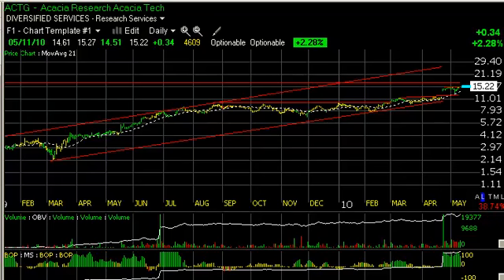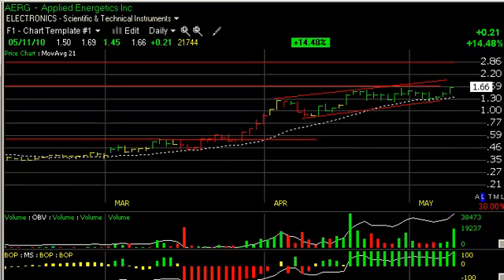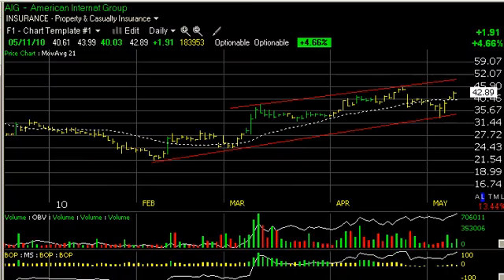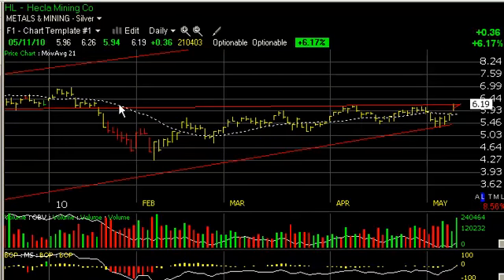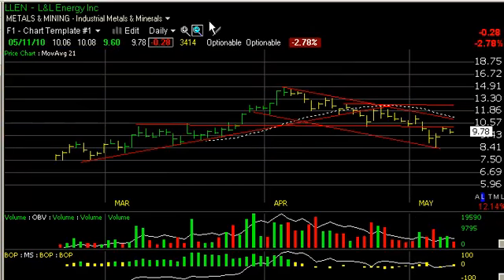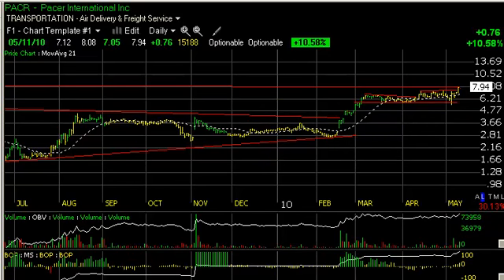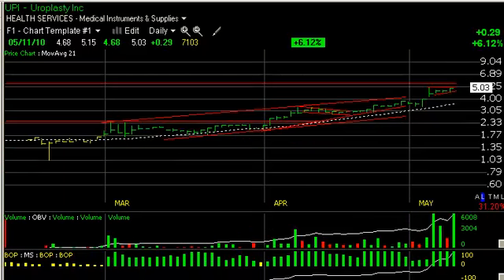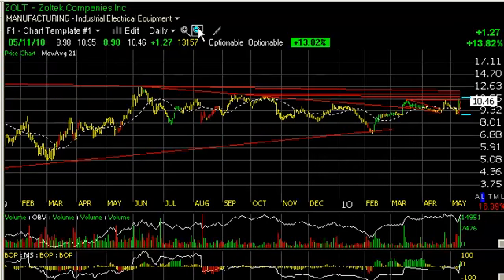Charts of the Day - ACTG, AIG, UPI, ZOLT - Stock Charts - Harry Boxer, TheTechTrader.com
05/11/10 - Acacia Research Corporation (ACTG), continues to look excellent. Up another .34 on 470,000 shares today. This stock is beginning to move across the April highs, which is also the high for the last 2 1/2 years, and coming up to key resistance level near the 17 range, which may be tested shortly, perhaps broken. Going forward look for a pop to test that range, and if it gets through, 20 would be the secondary target. American International Group (AIG), after pulling back down to test the rising channel bottom, snapped back sharply, and appears to want to test the 45-46 resistance zone. A move across that could get it up to 51, the secondary trading target. Uroplasty Inc. (UPI) is looking quite good, up another .29 on 710,000 shares. It appears this one could really get going, particularly if it takes out the 5.25 area, which is key resistance. If that occurs this stock could make it up towards the 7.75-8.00 zone. Zoltek Companies (ZOLT) showed a significant surge of 1.27, at one point up 1.80, backing off somewhat at the resistance zone, but a move could take this one up to the 12 range short-term, and if it takes out 12.50, it could see something around the 15-17 zone intermediate basis. Other stocks on Harry's Charts of the Day are Applied Energetics, Inc. (AERG), Cirrus Logic Inc. (CRUS), Commercial Vehicle Group Inc. (CVGI), Hecla Mining Co. (HL), Keryx Biopharmaceuticals (KERX), L & L Energy (LLEN), Neostem, Inc. (NBS), Pacer International (PACR), PROLOR Biotech, Inc. (PBTH) - Harry's Charts of the Day, published each evening Monday through Thursday, features Harry Boxer's video technical analysis on a stock in play. To learn which stocks Harry is adding to his model portfolio, including stops and targets, sign up for a Free 15-Day Trial to his Technical Trading Diary -- which includes both day trades and intermediate-term stock picks.